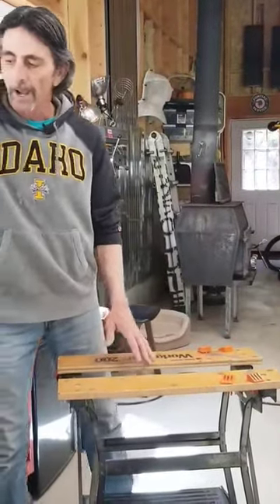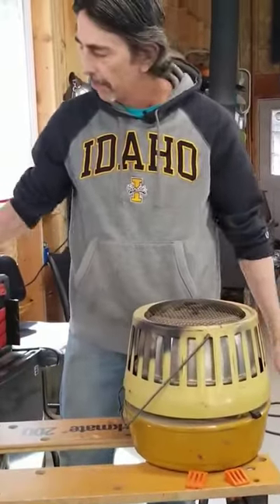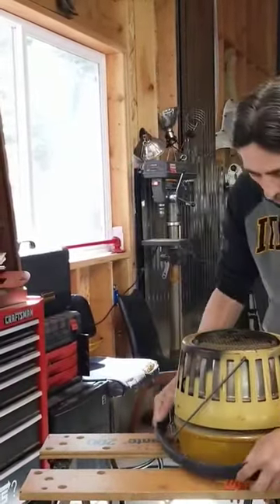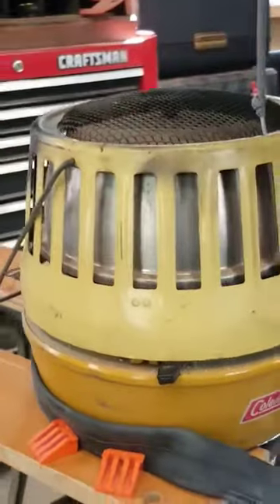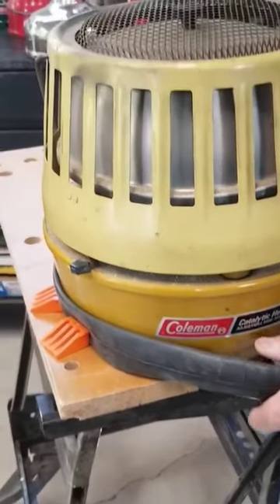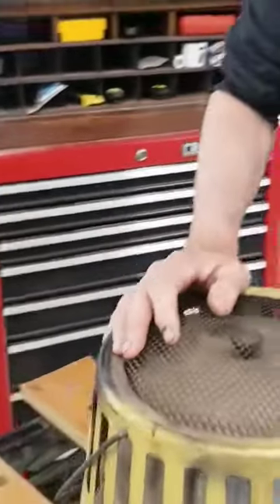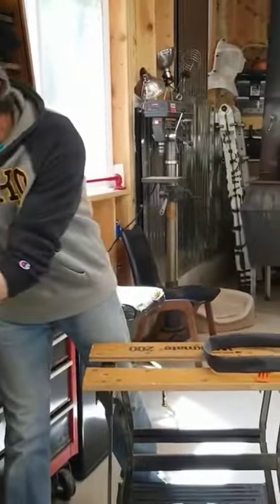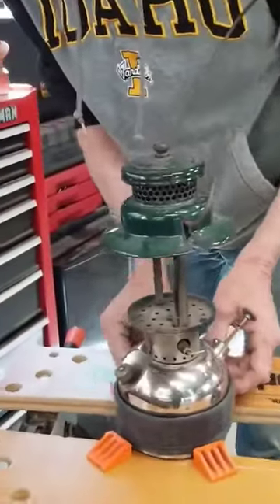Coleman Lamp, Lantern and Heater Clamp from a Workmate 200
An easy workbench clamp for a number of Coleman products. Fast and easy to create and does multiple duty as a regular Workmate. Can be used for Coleman lamps, Coleman heaters, Coleman Lanterns, and any other brand of gas pressure appliance on which you might want to work.

Keep ‘em Burnin’!! 🔥

Coleman Factory Warranty Center graduate Frank Bebb gives step-by-step instructions to rebuild or refurbish Coleman gas pressure appliances. Trained at the Coleman Factory in Wichita, Kansas, he brings what he has learned at "Coleman School" to you in his teaching videos. A long-time collector, former owner of the #1 selling Coleman parts dealership in the world, former owner of the Coleman Warranty Center and The Old Town Coleman Museum in Yucca Valley, California, and current owner/webmaster of The Old Town Coleman Center, Frank has authored much of the Coleman repair instructions you will find on the web today. His "Safety First" instructions with the ominous black widow spider, a real-life warning read by thousands, along with his other written works can be found on his website.

Frank is now your host on the Old Town Coleman Video series, follow him for all the tips and tricks of the trade he has learned along the way.

For additional guidance, original manuals in PDF format, Parts illustrations, photos, the “Spit and Whittle Club”, valuable links, and so much more, go to:

Keep ‘em Burnin’!! 🔥